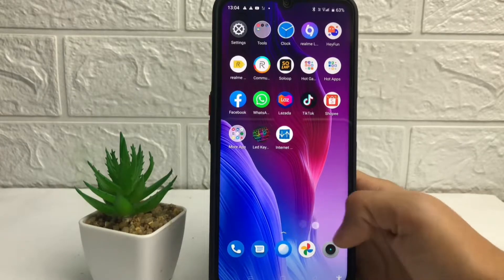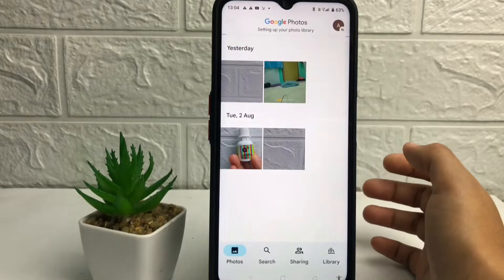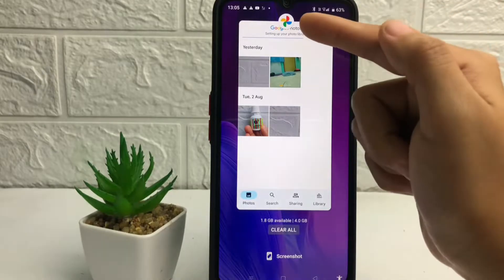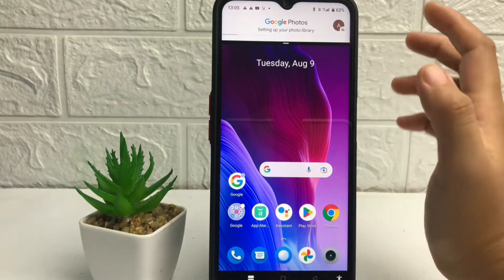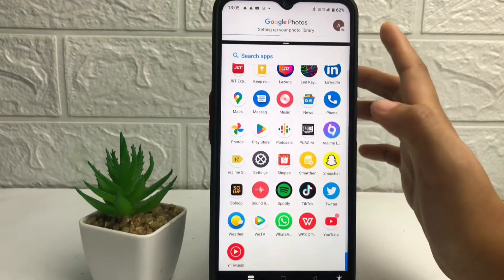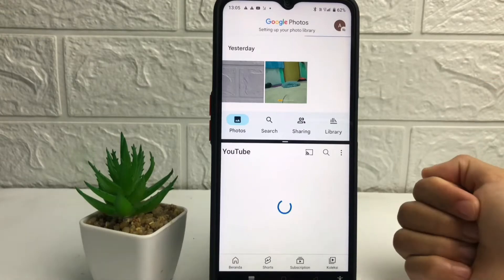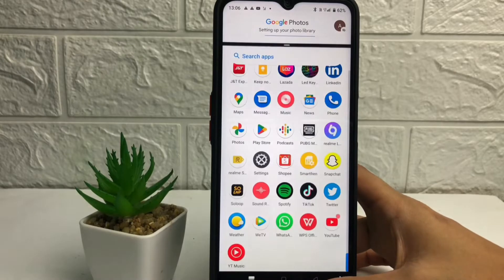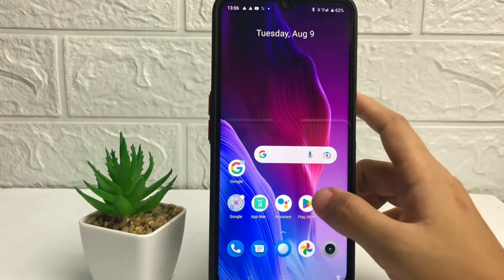How To Split Screen In Realme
How to split screen in realme - The split screen in realme allows you to open two apps at the same time. For example, split screen youtube and chrome applications.